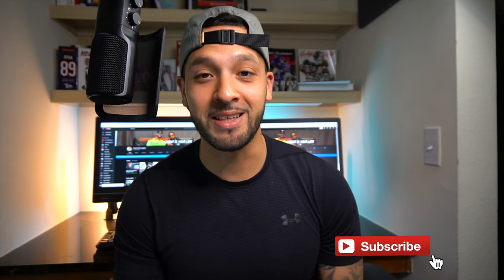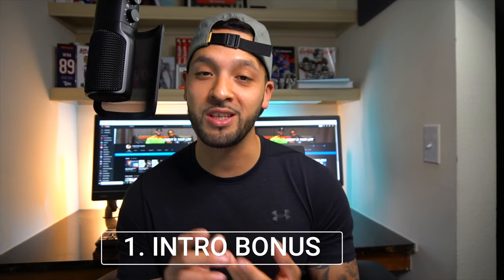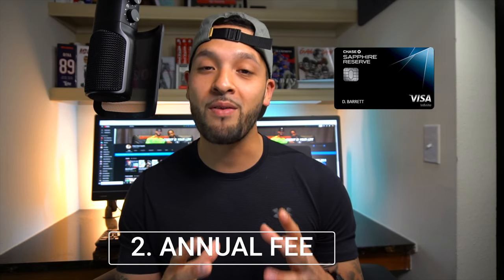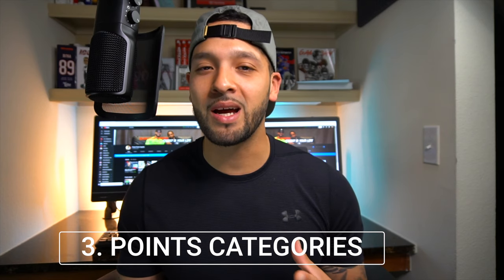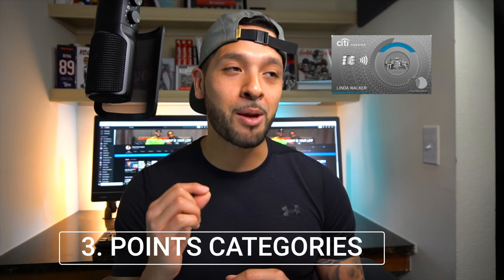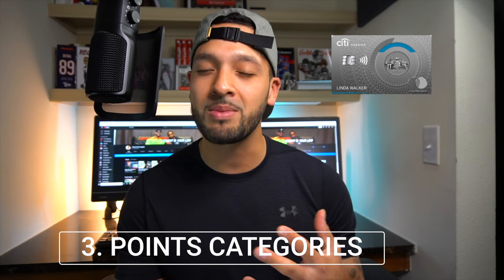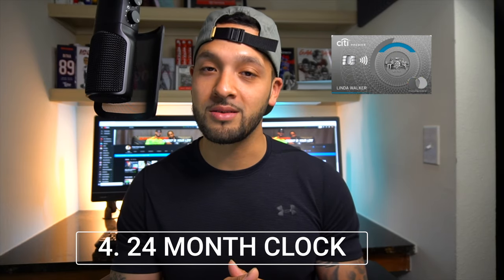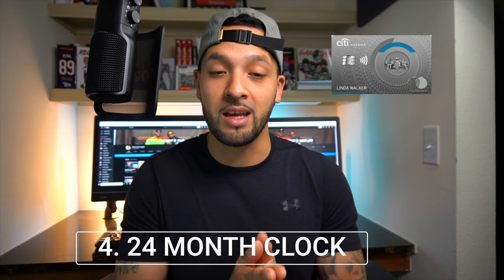DO NOT APPLY FOR CHASE SAPPHIRE RESERVE || 4 REASONS NOT TO APPLY FOR CHASE SAPPHIRE RESERVE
In this video I talk about 4 reason to apply for the Citi Premier card over the Chase Sapphire Reserve. The into bonus, the annual fee, the points categories and the shorter time clock to earn another bonus are the reason I think applying for the Citi Premier over the chase sapphire reserve.

Earn up to 50,000 bonus points with the World of Hyatt Credit Card.  I can be rewarded too, learn More.

Marriott Bonvoy Business American Express. We can both get rewarded if you're approved!